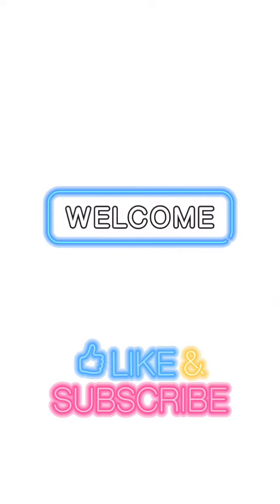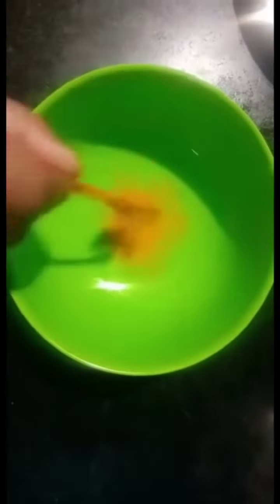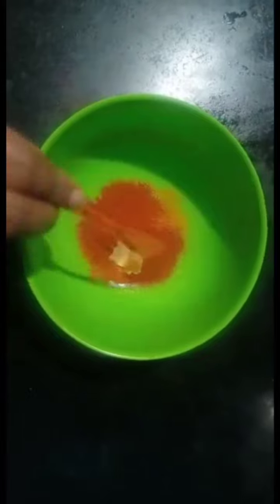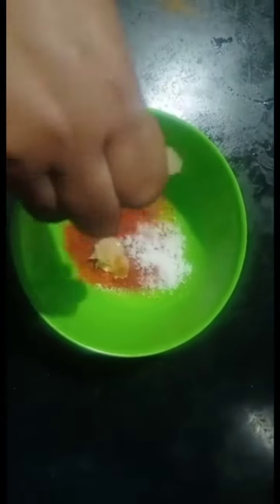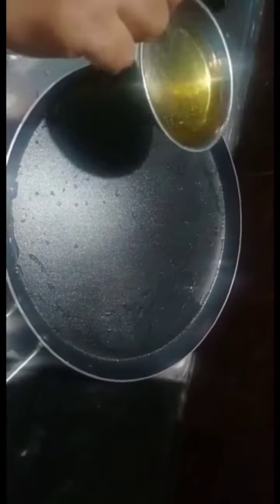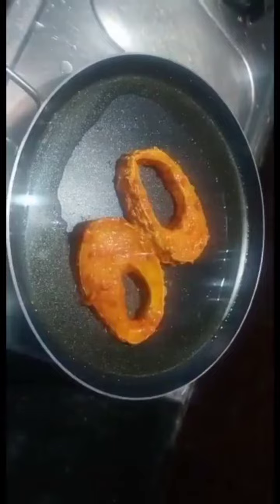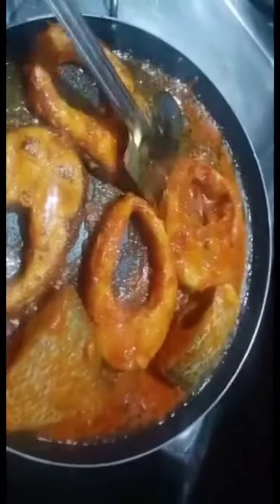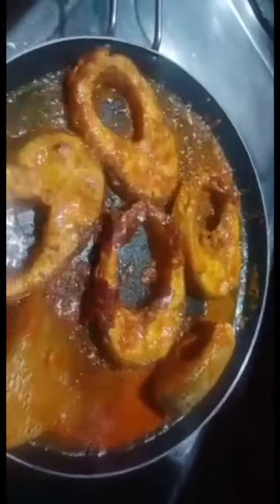Fish Fry😋🤩 செய்வது எப்படி❓🤔Semma Tasty ஆன மீன் வறுவல்😇🤤🐟